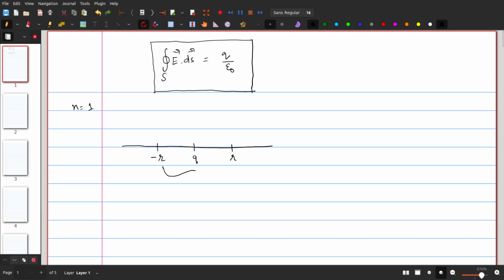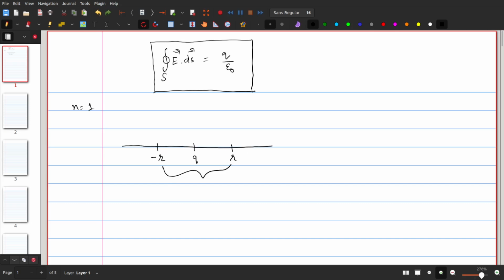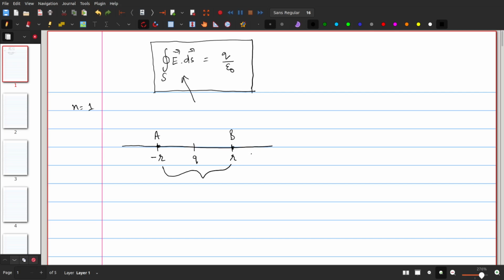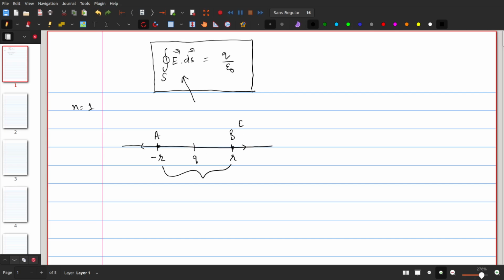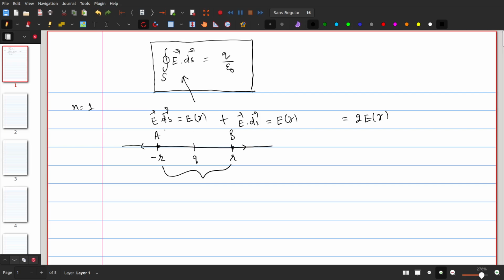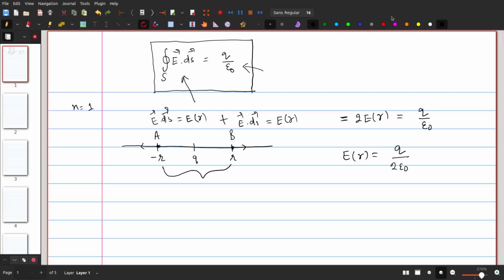Electric field in one dimensional space.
We can apply Gauss's law in one-dimensional space to show that the magnitude of the electric field remains constant and independent of the distance from the point charge.